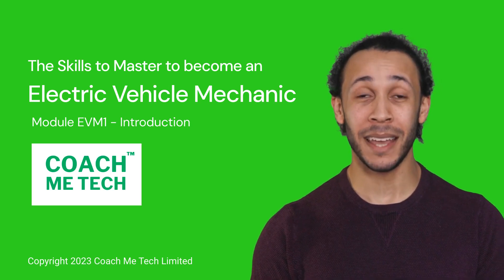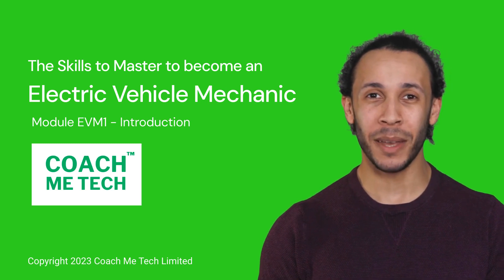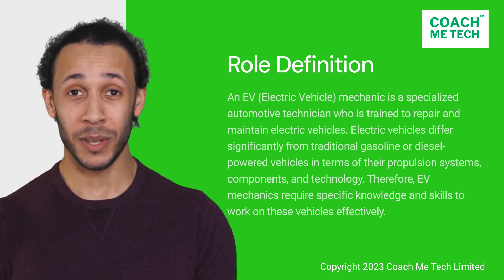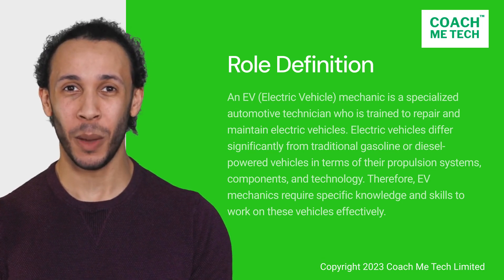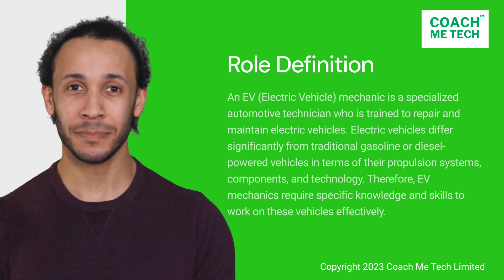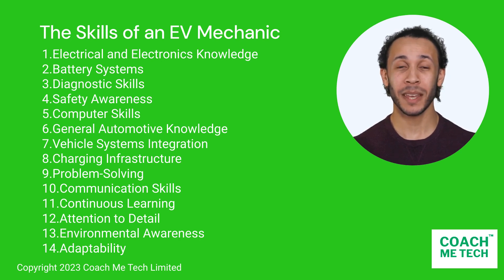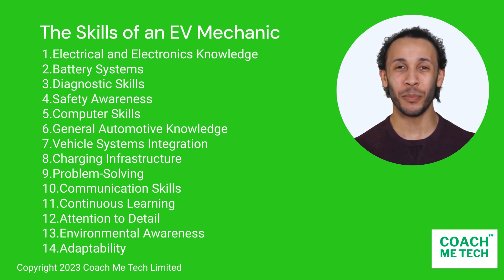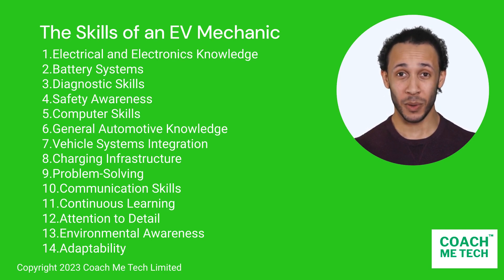MasterClass - Learn how to become an Electric Vehicle Merchanic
In this first module learn briefly about the skills to master to become an EV Merchanic.
The growth of job and career opportunities in Electric Vehicle Mechanics is set to grow substantially over the next 8 years and more. Get into EV Mechanics for a future proofed choice of career.